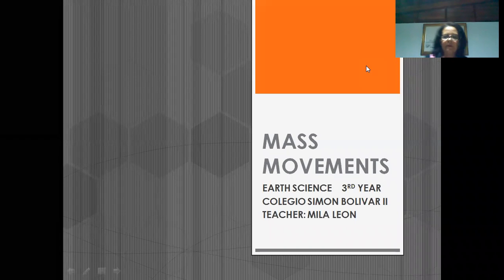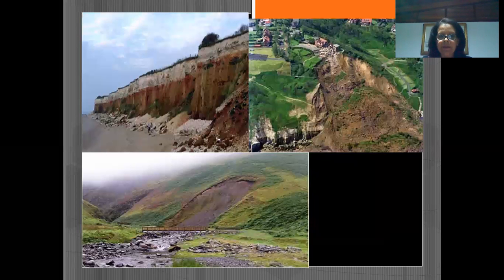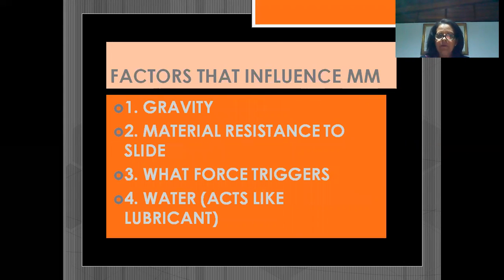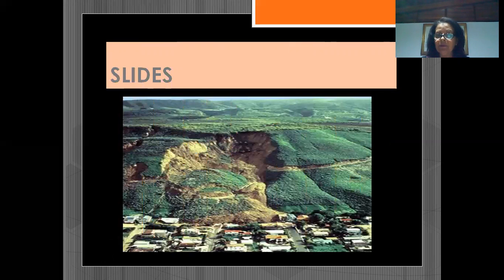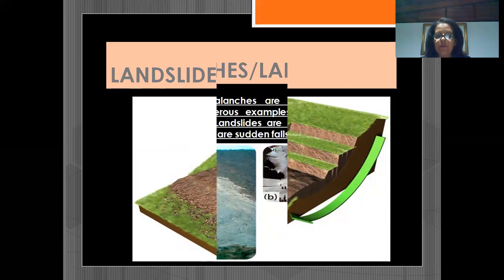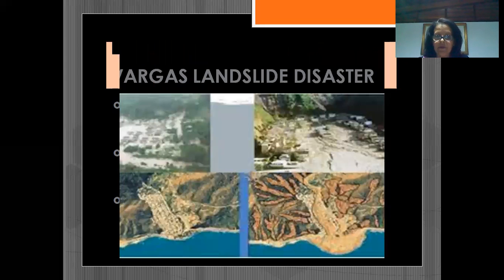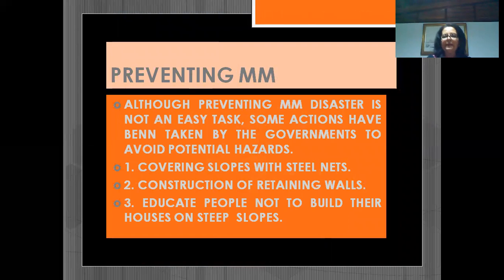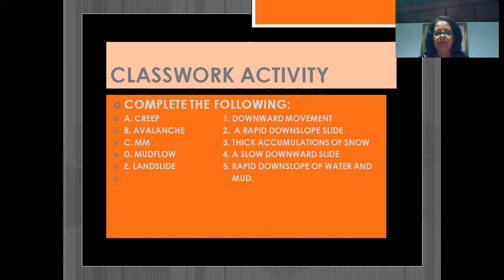VIDEO OF EARTH SCIENCE MM 3ERD YEAR NOV 23